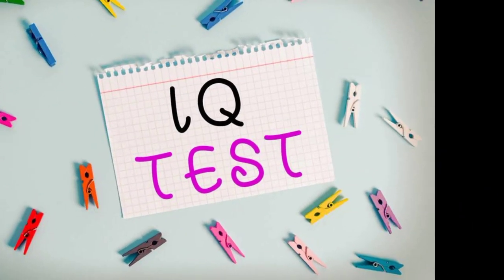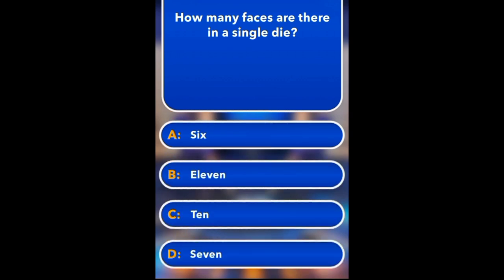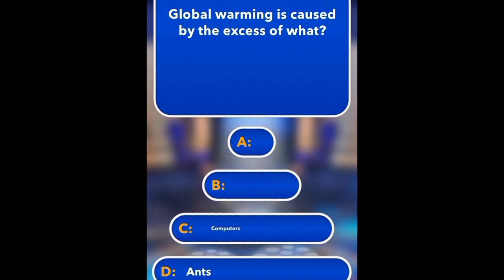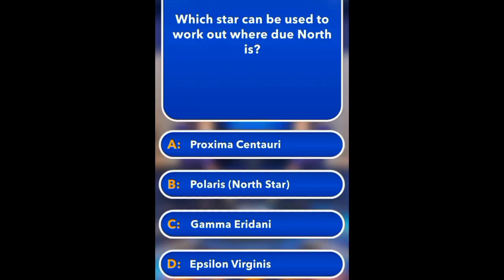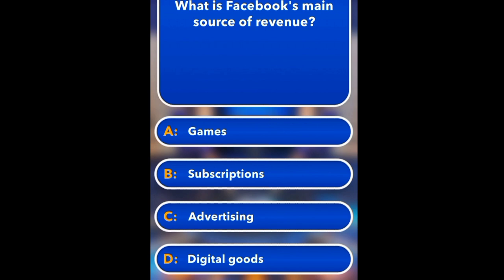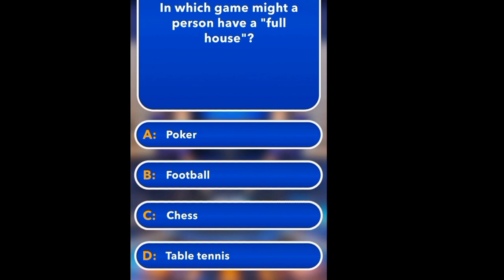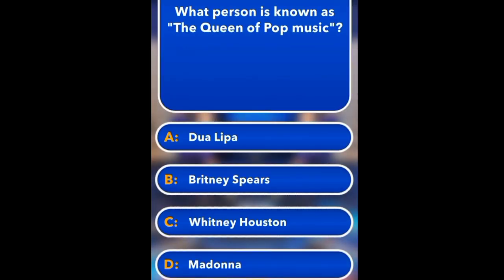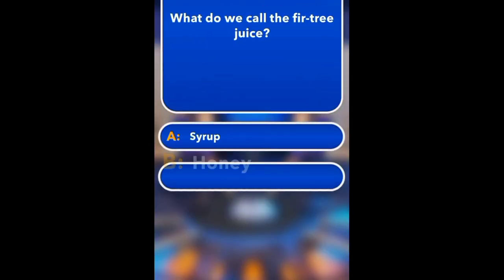IQ Test Most Typical Questions || Enhance Your Knowledge Pr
Greeting Welcome to Ky Channel ! This video is a  Test IQ which is Enhancing your knowledge skills.